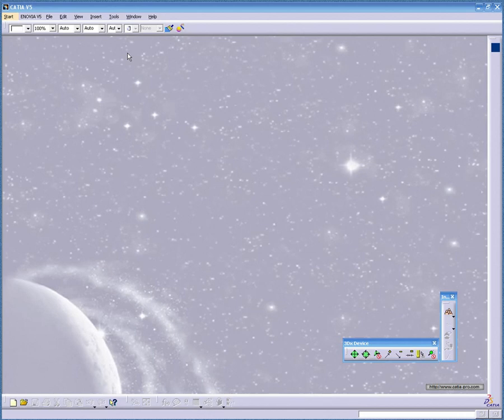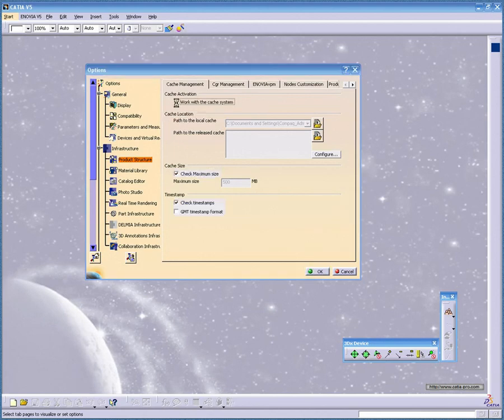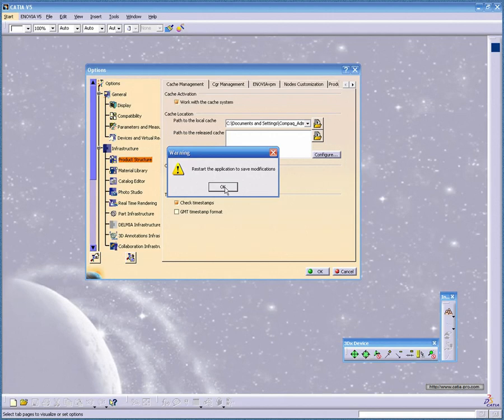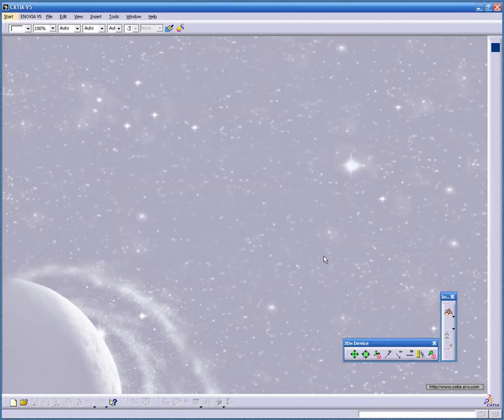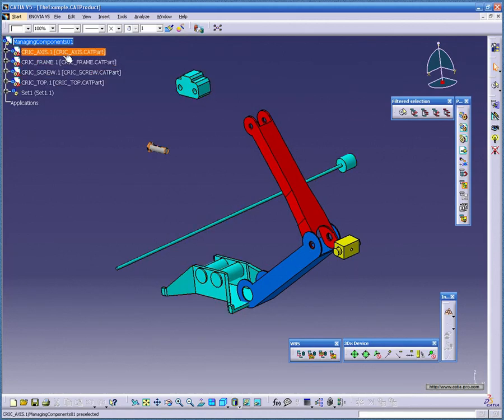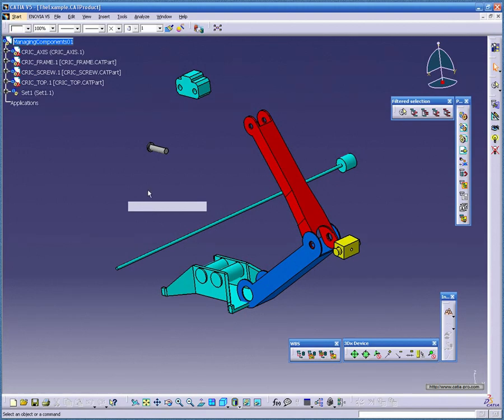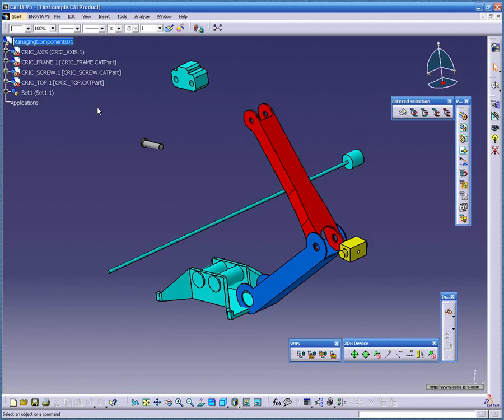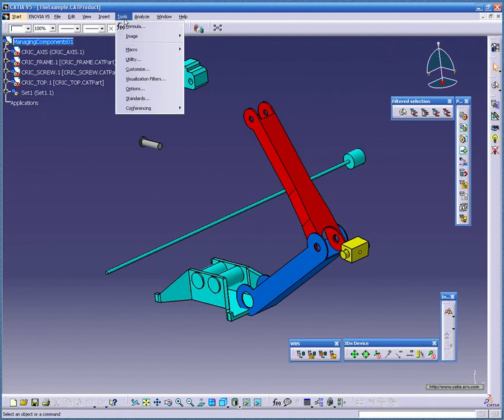012-A Setting up the Visualization and design modes